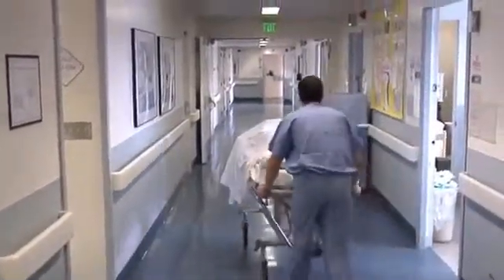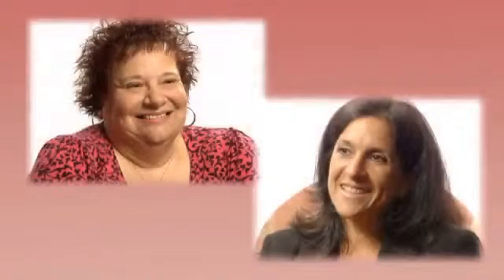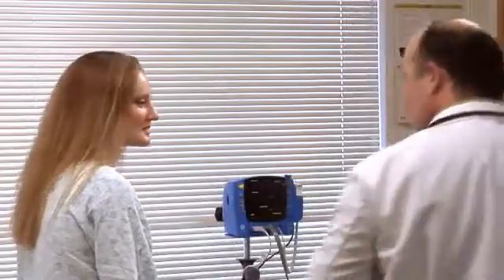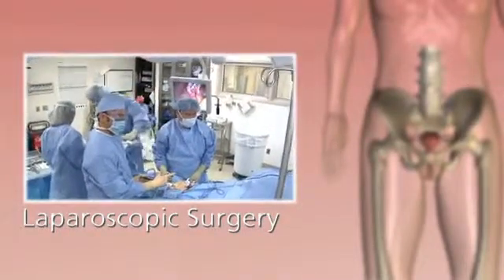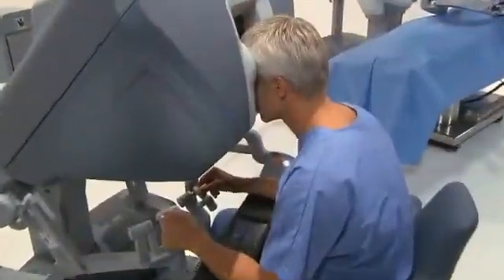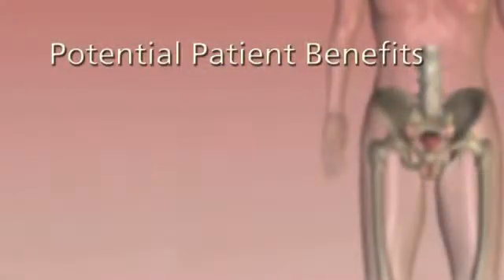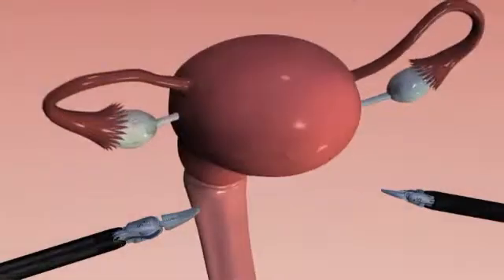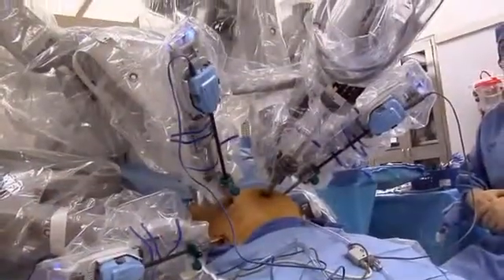Hysterectomy with DaVinci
The use of daVinci surgical system for minimally invasive hysterectomy.